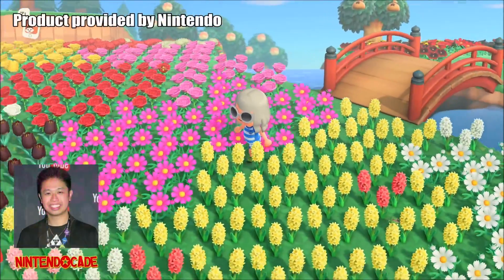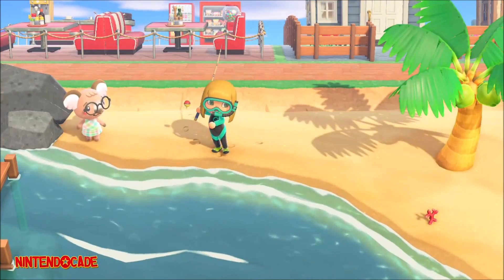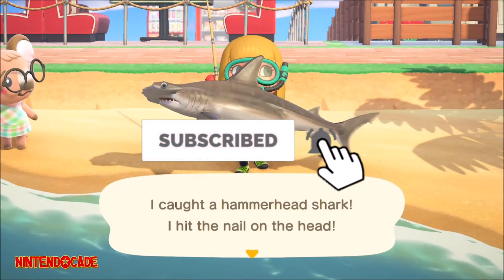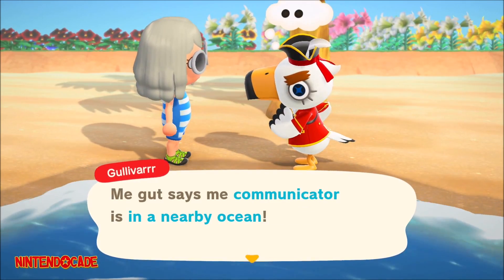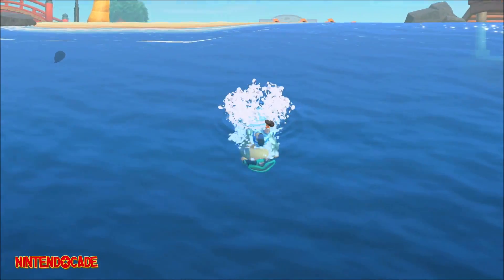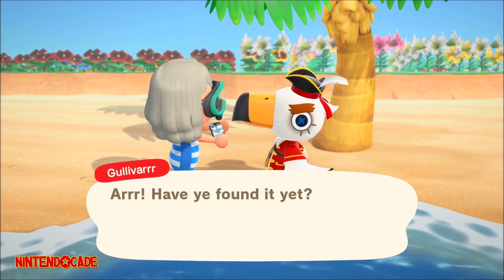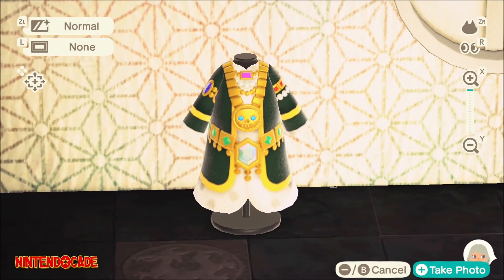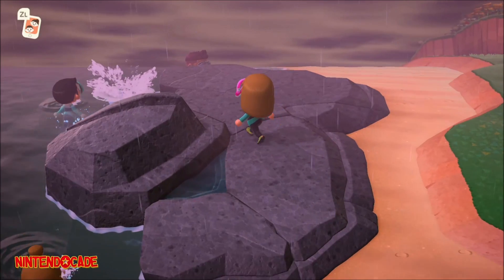HOW TO FIND Pirate Gulliver [Gullivarrr] Communicator in Animal Crossing New Horizons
Find out how to find Gullivarrr [Pirate Gulliver] Communicator in Animal Crossing: New Horizons for Nintendo Switch.

► Purchase Animal Crossing: New Horizons for Nintendo Switch